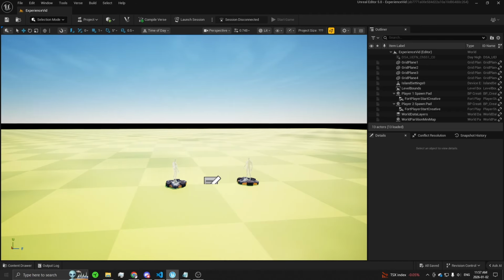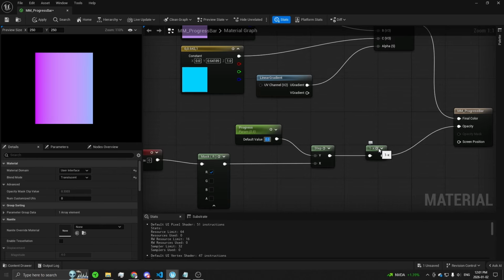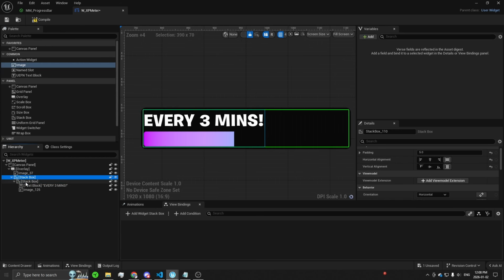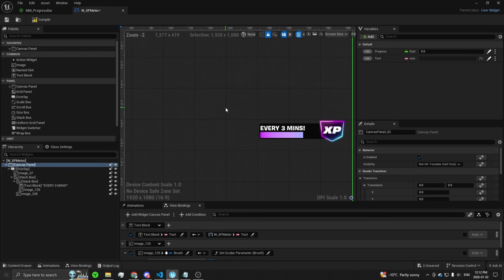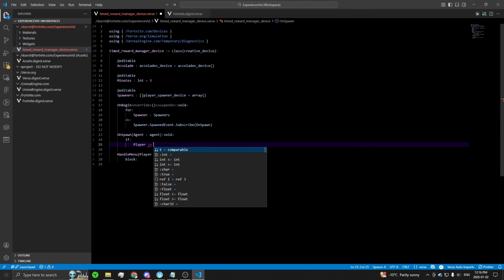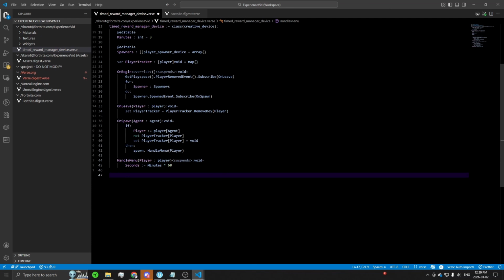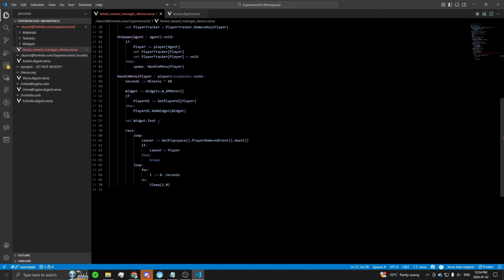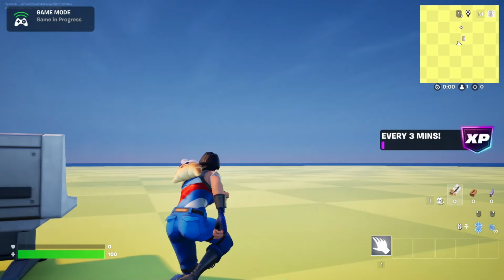How to create a Dynamic Timed XP Reward system | UEFN + Verse Guide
In this video, I'll show you how to create this dynamic timed xp reward system for your fortnite maps. Improve player session times by rewarding their continued playtime with xp!

Chapters:
0:00 - Intro
0:13 - Material Creation
3:18 - Widget Creation
7:13 - Widget Bindings
9:36 - Verse
20:00 - Device Placement
20:44 - Demo